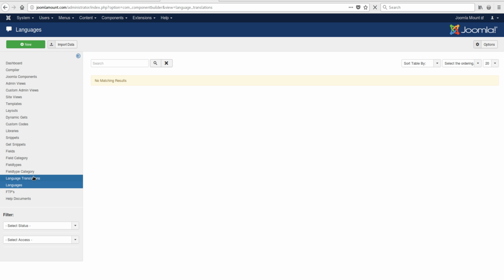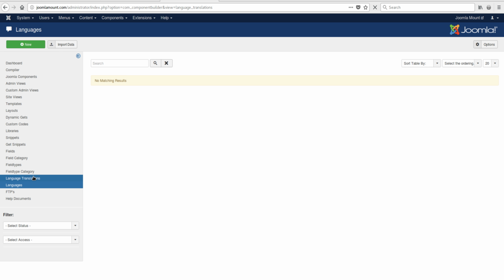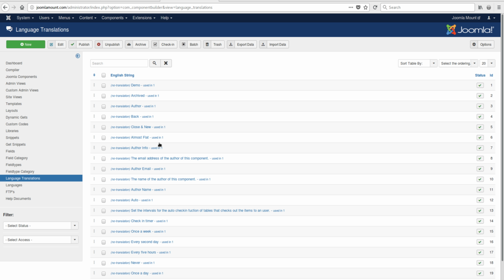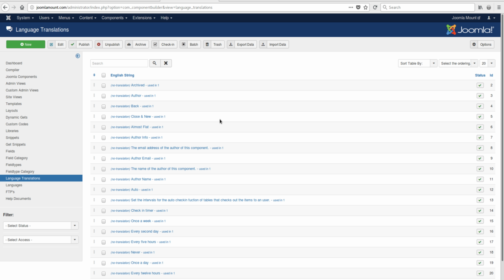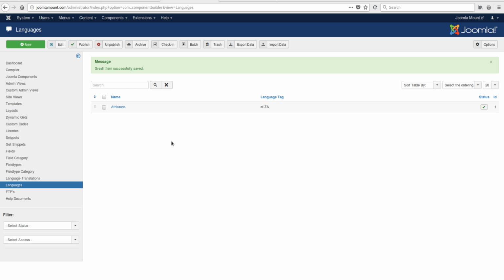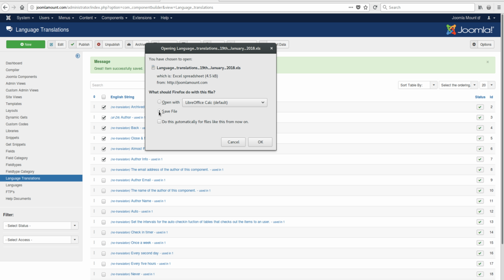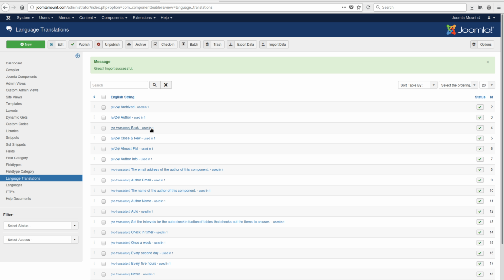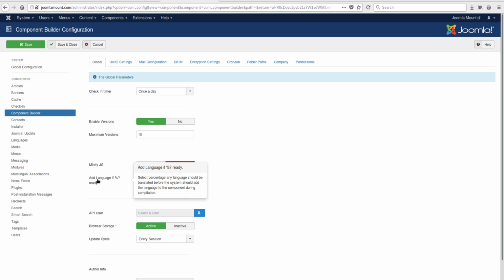Easy Translation via excel